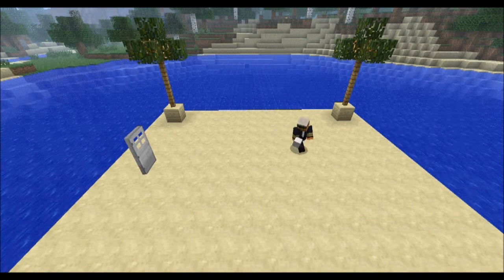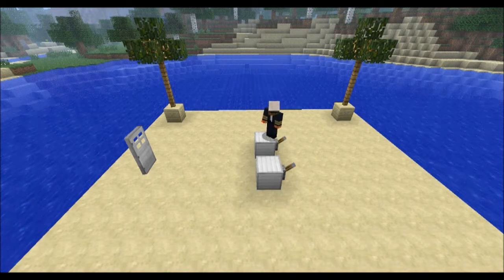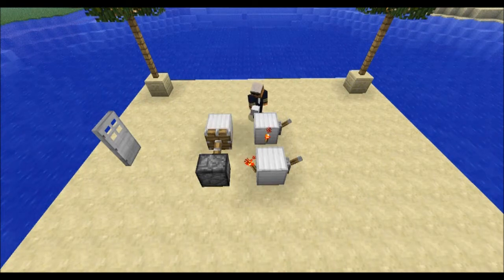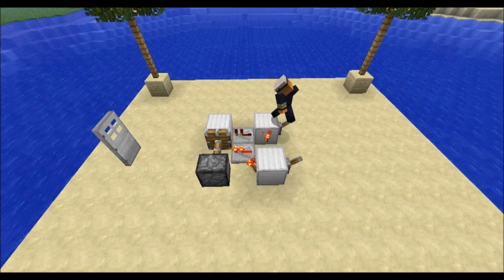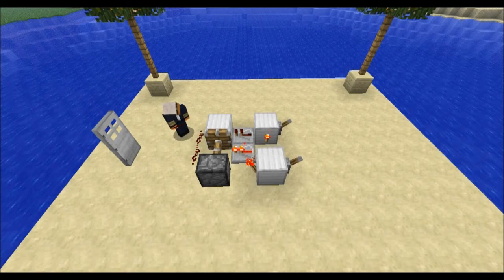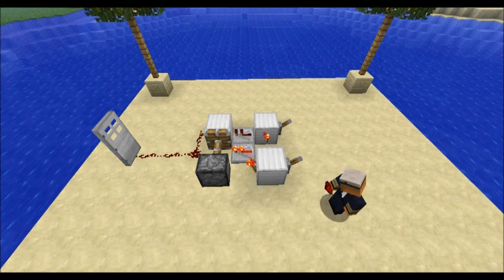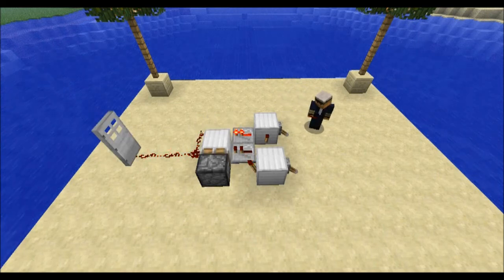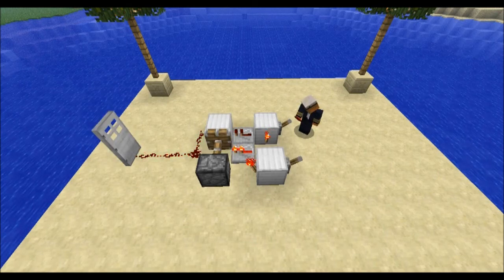XOR Gate (Rapid Redstone!) Minecraft 1.2.5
This is a nifty little redstone device! Come make this creation with us!